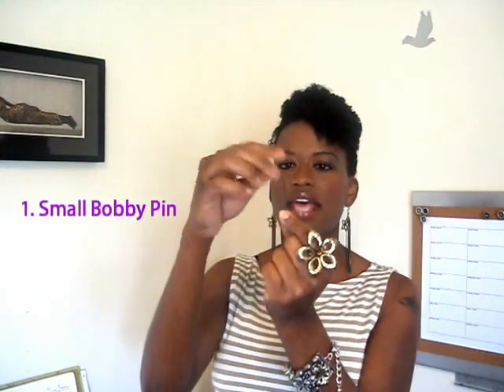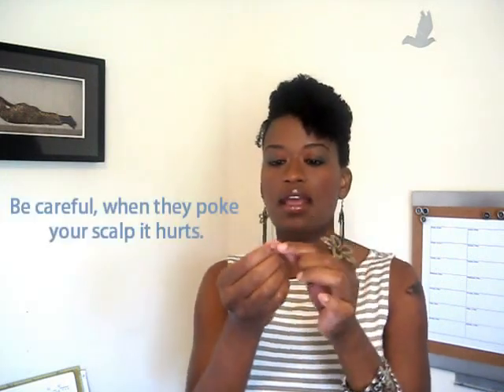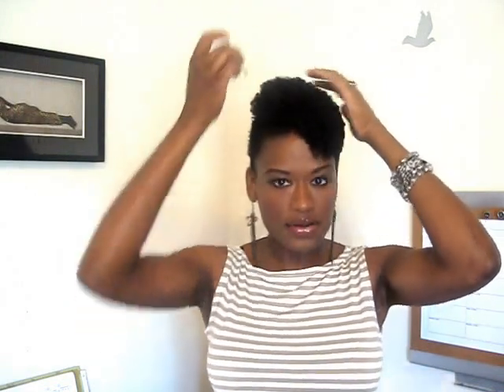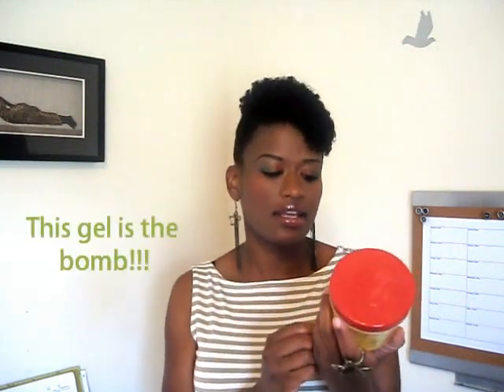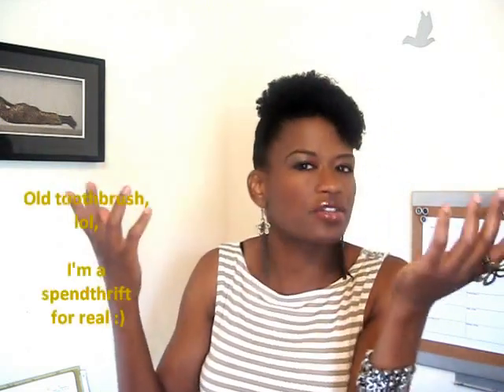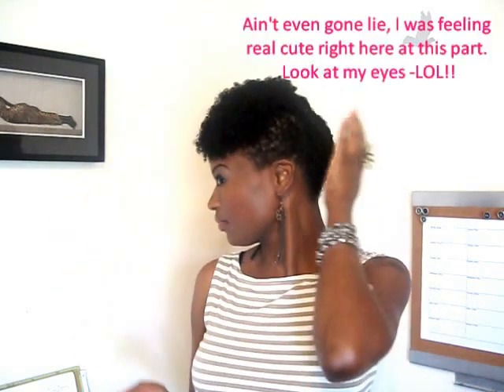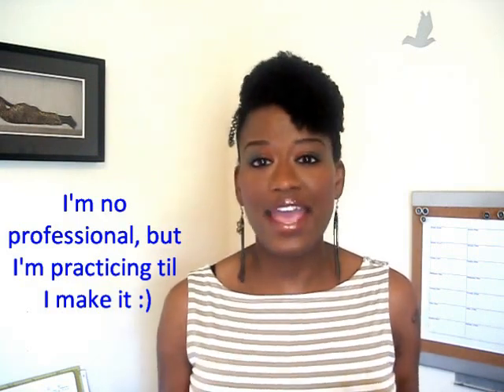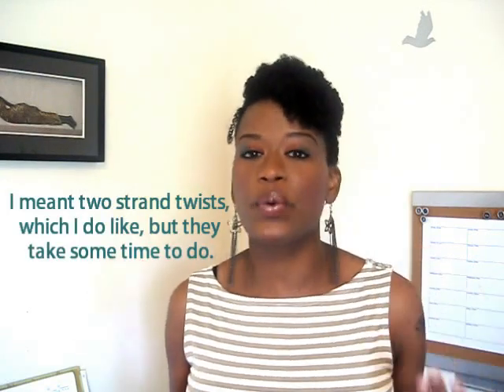Quick, Cute Hairstyle Too!!! for short Natural Hair.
A quick hairstyle that takes about 10-15 mins to achieve and is protective too, I hope :)